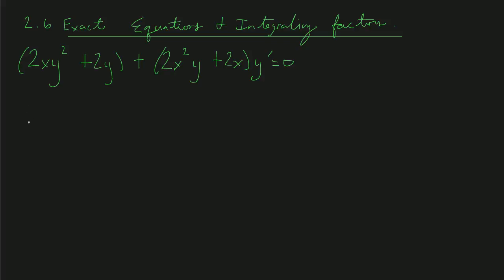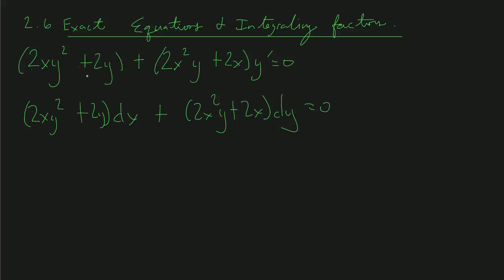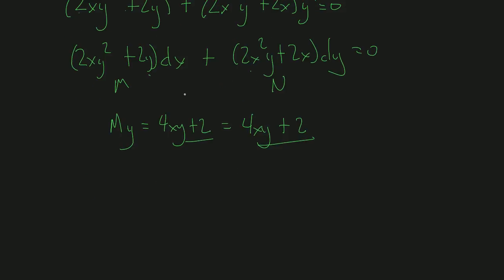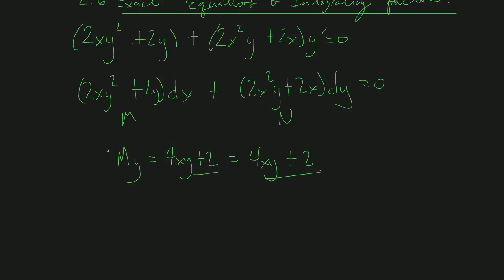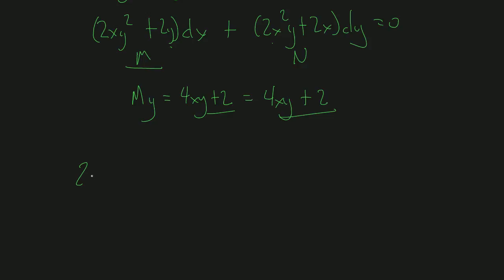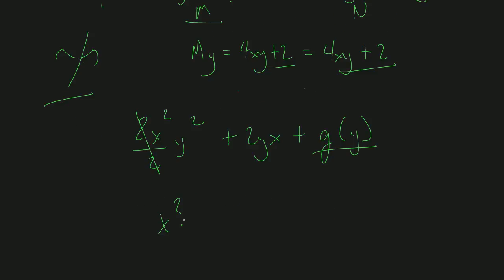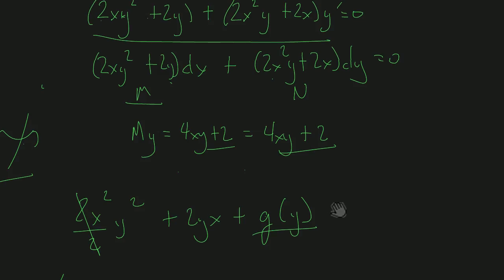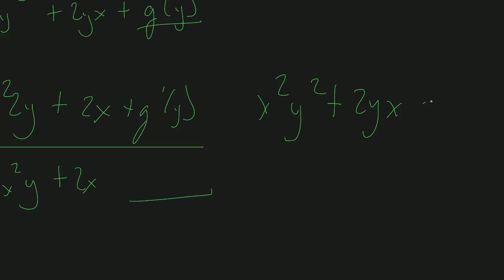Exact Equation Problem 1.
Find the general solution. Exact equations. Differential Equations. 2.6. Elementary Differential Equations and Boundary Value Problems 10th Ed.